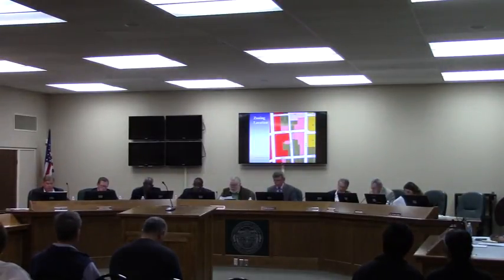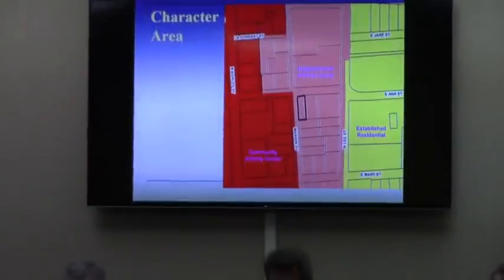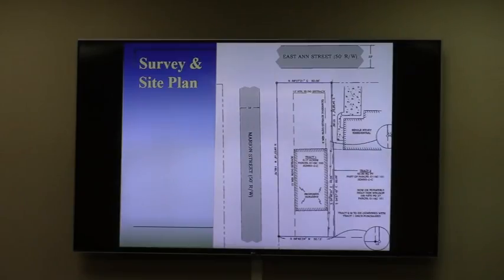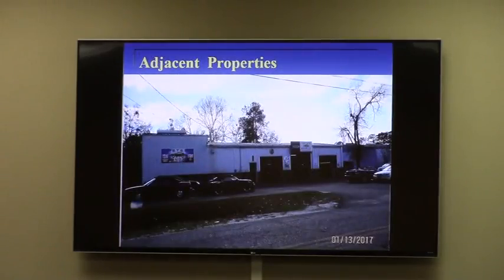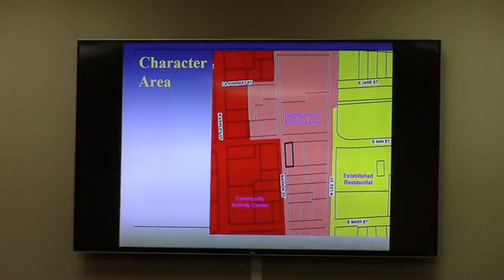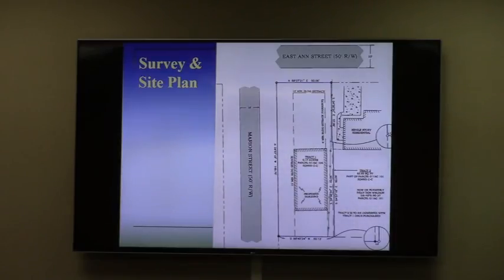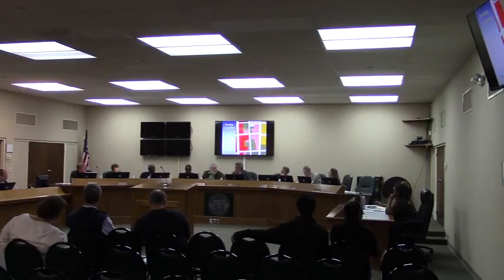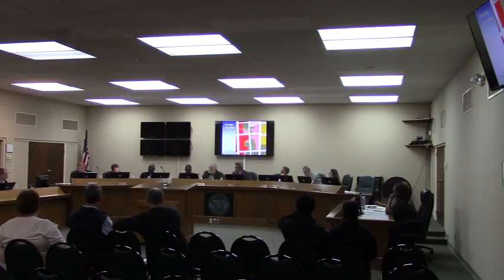4. CU- 2017- 01 Pete’s Otto @ GLPC 2017-01-30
Property Location:     1113 Marion Street
Request Conditional Use Permit (CUP) for a Minor Automotive
 Repair facility in a Community Commercial (C-C) zoning district
Videos by Gretchen Quarterman for Lowndes Area Knowledge Exchange